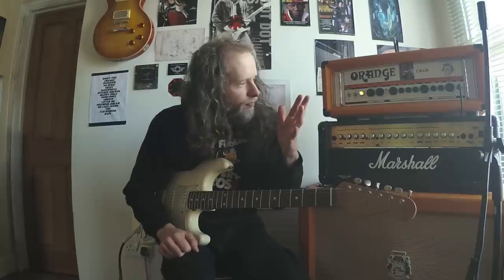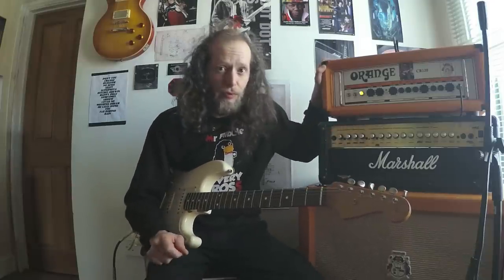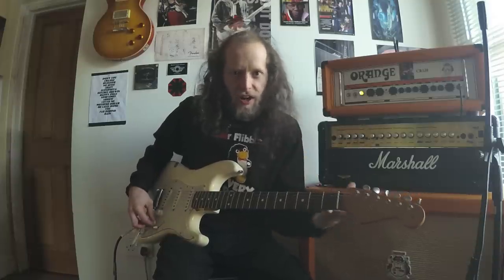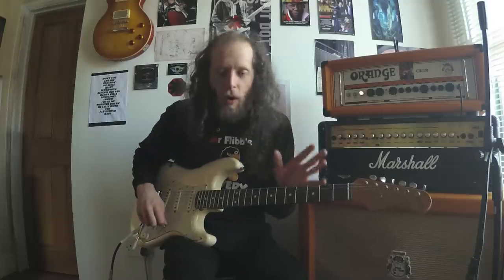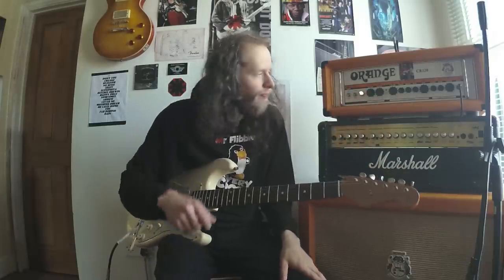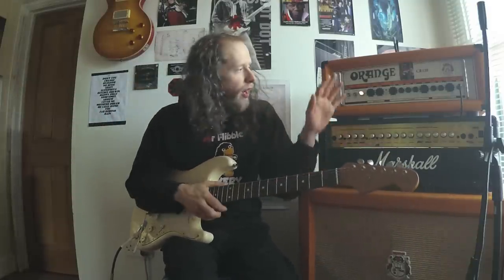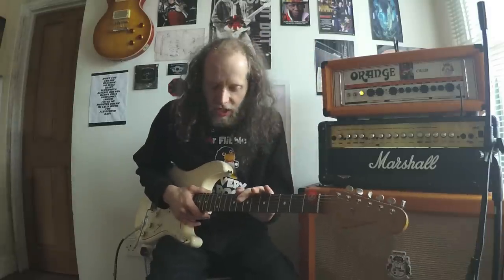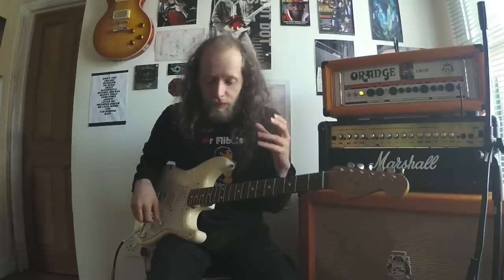How to Dial in your Amp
I really really hope theres something in this video you can take away to help you when dialling in your sound. : )